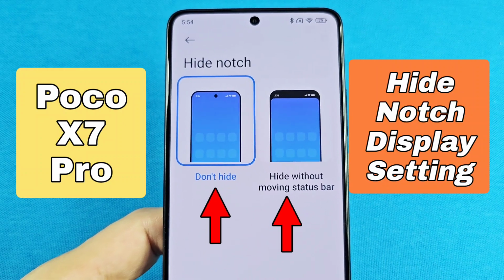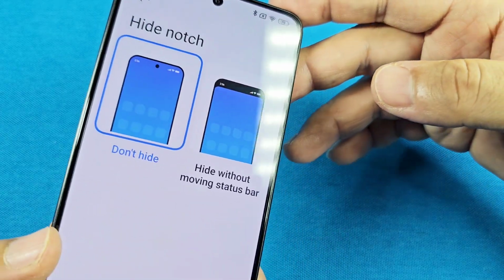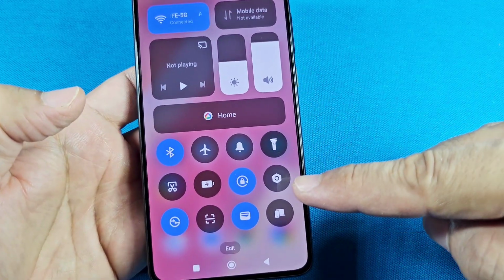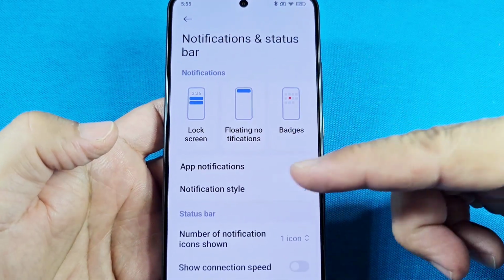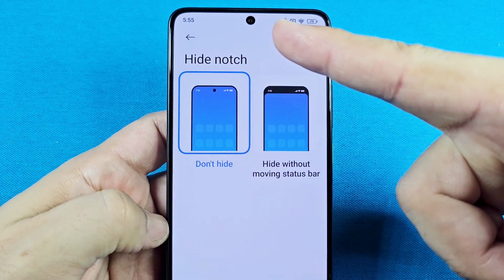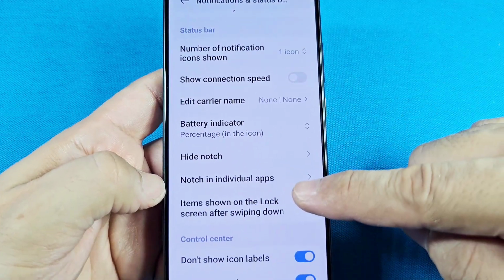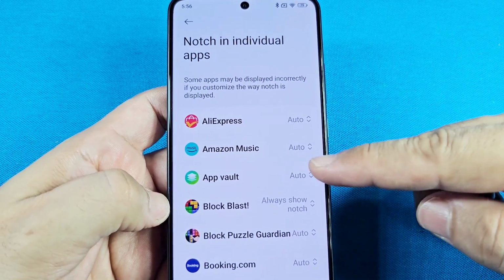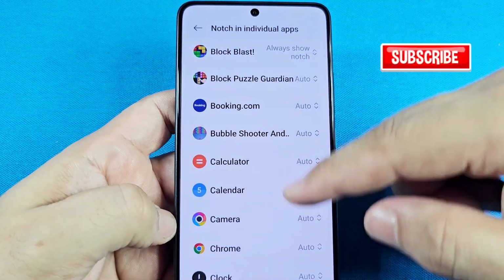Hide Notch Display for Poco X7 Pro phone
a guide on how to hide display cutout notch for apps on Poco X6 Pro or Poco X7 Pro Phone with Android 15 Hyper OS 2 software update